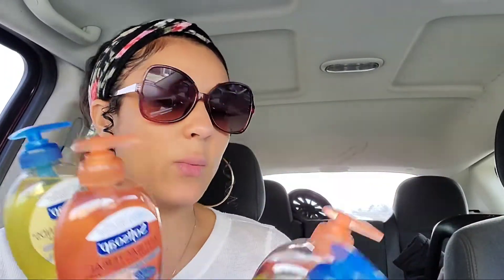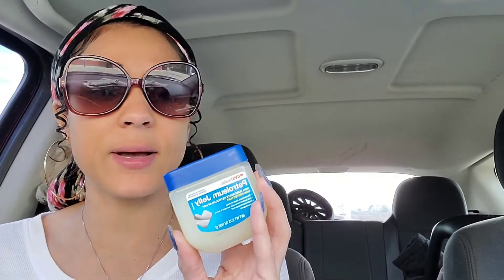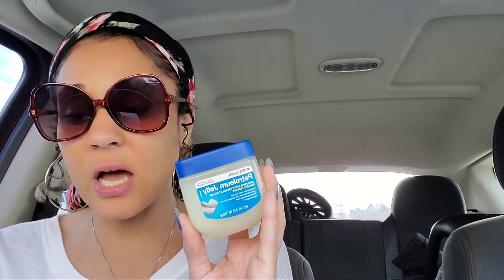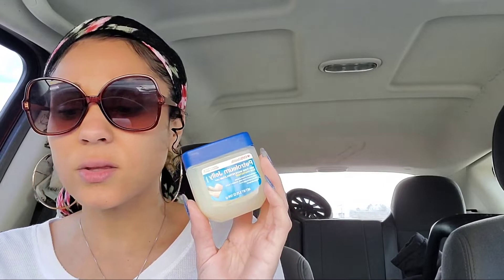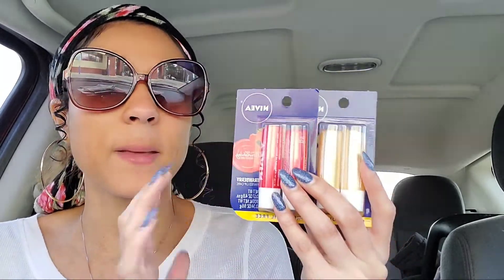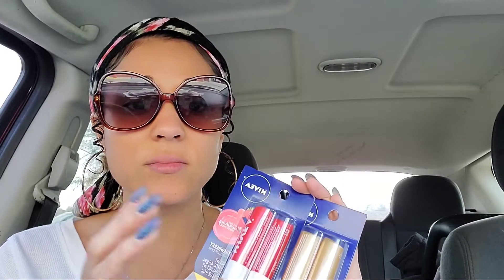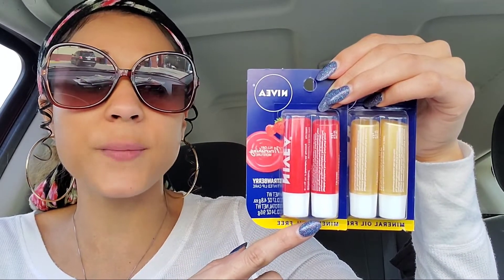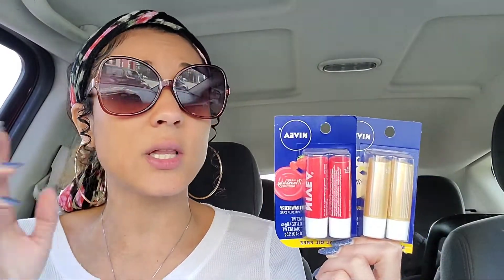CVS Haul 1/26 - 2/1 $1 NIvea Lip Balms | .25 Soft Soap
JOIN MY IBOTTA TEAM USING CODE otdocxh

For everyday savings and deals, More Tips for Couponing and Saving Money